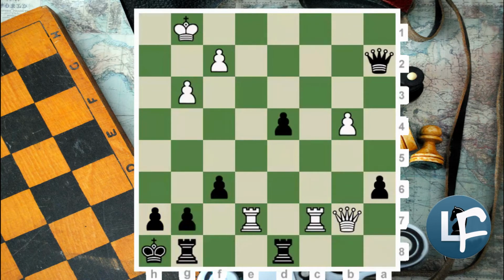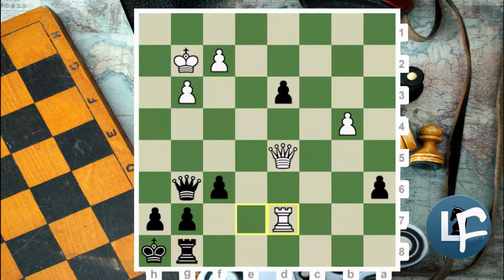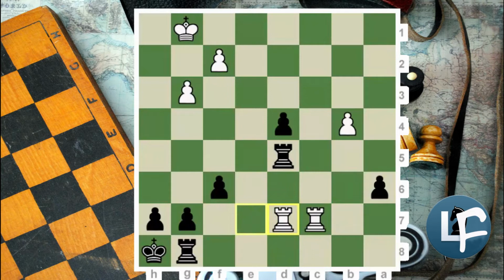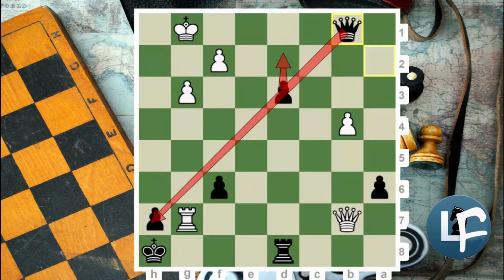The Technique of Calculation--Lesson 01 | Tactics and Strategies Explained | LevonFisch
𝐖𝐡𝐞𝐧 𝐲𝐨𝐮 𝐬𝐭𝐚𝐫𝐭 𝐜𝐚𝐥𝐜𝐮𝐥𝐚𝐭𝐢𝐧𝐠 𝐚 𝐩𝐨𝐬𝐢𝐭𝐢𝐨𝐧, 𝐢𝐭’𝐬 𝐢𝐦𝐩𝐨𝐫𝐭𝐚𝐧𝐭 𝐭𝐡𝐚𝐭 𝐲𝐨𝐮 𝐩𝐚𝐲 𝐚𝐭𝐭𝐞𝐧𝐭𝐢𝐨𝐧 𝐭𝐨 𝐭𝐡𝐞 𝐦𝐨𝐬𝐭 𝐟𝐨𝐫𝐜𝐞𝐝 𝐦𝐨𝐯𝐞𝐬 (𝐜𝐡𝐞𝐜𝐤𝐬, 𝐜𝐚𝐩𝐭𝐮𝐫𝐞𝐬 𝐚𝐧𝐝 𝐭𝐡𝐫𝐞𝐚𝐭𝐬) – 𝐛𝐨𝐭𝐡 𝐟𝐨𝐫 𝐲𝐨𝐮 𝐚𝐧𝐝 𝐲𝐨𝐮𝐫 𝐨𝐩𝐩𝐨𝐧𝐞𝐧𝐭. 𝐓𝐡𝐫𝐨𝐮𝐠𝐡 𝐭𝐡𝐞 𝐢𝐧𝐢𝐭𝐢𝐚𝐥 𝐜𝐚𝐥𝐜𝐮𝐥𝐚𝐭𝐢𝐨𝐧 𝐦𝐢𝐧𝐮𝐭𝐞𝐬, 𝐝𝐨𝐧’𝐭 𝐝𝐰𝐞𝐥𝐥 𝐨𝐧 𝐭𝐡𝐞 𝐬𝐦𝐚𝐥𝐥 𝐭𝐡𝐢𝐧𝐠𝐬; 𝐲𝐨𝐮 𝐦𝐮𝐬𝐭 𝐜𝐚𝐥𝐜𝐮𝐥𝐚𝐭𝐞 𝐭𝐡𝐞 𝐦𝐨𝐯𝐞𝐬 𝐭𝐡𝐚𝐭 𝐝𝐫𝐚𝐰𝐬 𝐲𝐨𝐮𝐫 𝐚𝐭𝐭𝐞𝐧𝐭𝐢𝐨𝐧 𝐚𝐧𝐝 𝐚𝐧𝐚𝐥𝐲𝐳𝐞 𝐚𝐥𝐥 𝐭𝐡𝐞 𝐟𝐨𝐫𝐜𝐞𝐝 𝐥𝐢𝐧𝐞𝐬. 𝐅𝐫𝐞𝐪𝐮𝐞𝐧𝐭𝐥𝐲, 𝐝𝐞𝐩𝐞𝐧𝐝𝐢𝐧𝐠 𝐨𝐧 𝐭𝐡𝐞 𝐬𝐢𝐭𝐮𝐚𝐭𝐢𝐨𝐧 𝐜𝐨𝐦𝐩𝐥𝐞𝐱𝐢𝐭𝐲, 𝐲𝐨𝐮 𝐰𝐢𝐥𝐥 𝐚𝐥𝐫𝐞𝐚𝐝𝐲 𝐟𝐢𝐧𝐝 𝐭𝐡𝐞 𝐛𝐞𝐬𝐭 𝐦𝐨𝐯𝐞 𝐭𝐡𝐫𝐨𝐮𝐠𝐡 𝐭𝐡𝐢𝐬 𝐩𝐫𝐨𝐜𝐞𝐬𝐬. 𝐇𝐨𝐰𝐞𝐯𝐞𝐫, 𝐢𝐧 𝐦𝐨𝐫𝐞 𝐜𝐨𝐦𝐩𝐥𝐞𝐱 𝐩𝐨𝐬𝐢𝐭𝐢𝐨𝐧𝐬, 𝐭𝐡𝐞 𝐬𝐨𝐥𝐮𝐭𝐢𝐨𝐧 𝐰𝐨𝐧’𝐭 𝐜𝐨𝐦𝐞 𝐬𝐨 𝐞𝐚𝐬𝐢𝐥𝐲; 𝐬𝐭𝐢𝐥𝐥, 𝐭𝐡𝐢𝐬 𝐢𝐧𝐢𝐭𝐢𝐚𝐥 𝐚𝐧𝐚𝐥𝐲𝐬𝐢𝐬 𝐰𝐢𝐥𝐥 𝐠𝐢𝐯𝐞 𝐲𝐨𝐮 𝐭𝐡𝐞 𝐧𝐞𝐜𝐞𝐬𝐬𝐚𝐫𝐲 𝐛𝐚𝐬𝐢𝐬 𝐭𝐨 𝐝𝐨 𝐦𝐨𝐫𝐞 𝐝𝐞𝐞𝐩 𝐜𝐚𝐥𝐜𝐮𝐥𝐚𝐭𝐢𝐨𝐧𝐬. 𝐈𝐧 𝐭𝐡𝐢𝐬 𝐜𝐚𝐬𝐞, 𝐚𝐟𝐭𝐞𝐫 𝐚 𝐟𝐞𝐰 𝐦𝐢𝐧𝐮𝐭𝐞𝐬 𝐨𝐟 𝐚𝐧𝐚𝐥𝐲𝐬𝐢𝐬, 𝐫𝐞𝐭𝐮𝐫𝐧 𝐭𝐨 𝐭𝐡𝐞 𝐢𝐧𝐢𝐭𝐢𝐚𝐥 𝐩𝐨𝐬𝐢𝐭𝐢𝐨𝐧 𝐚𝐧𝐝 𝐭𝐡𝐞𝐧 𝐠𝐨 𝐭𝐨 𝐭𝐡𝐞 𝐧𝐞𝐱𝐭 𝐬𝐭𝐞𝐩 (𝐂𝐚𝐧𝐝𝐢𝐝𝐚𝐭𝐞 𝐌𝐨𝐯𝐞𝐬). 𝐈𝐟 𝐲𝐨𝐮 𝐰𝐚𝐧𝐭 𝐭𝐨 𝐬𝐭𝐮𝐝𝐲 𝐦𝐨𝐫𝐞 𝐚𝐛𝐨𝐮𝐭 𝐭𝐡𝐞 ❞𝐐𝐮𝐢𝐜𝐤 𝐒𝐜𝐚𝐧❞ 𝐭𝐞𝐜𝐡𝐧𝐢𝐪𝐮𝐞, 𝐈 𝐬𝐮𝐠𝐠𝐞𝐬𝐭 𝐫𝐞𝐚𝐝𝐢𝐧𝐠 𝐭𝐡𝐞 𝐞𝐱𝐜𝐞𝐥𝐥𝐞𝐧𝐭 𝐛𝐨𝐨𝐤 ❞𝐒𝐞𝐜𝐫𝐞𝐭𝐬 𝐨𝐟 𝐏𝐫𝐚𝐜𝐭𝐢𝐜𝐚𝐥 𝐂𝐡𝐞𝐬𝐬❞, 𝐰𝐫𝐢𝐭𝐭𝐞𝐧 𝐛𝐲 𝐄𝐧𝐠𝐥𝐢𝐬𝐡 𝐆𝐌 𝐉𝐨𝐡𝐧 𝐍𝐮𝐧𝐧, 𝐭𝐡𝐞 𝐟𝐢𝐫𝐬𝐭 𝐚𝐮𝐭𝐡𝐨𝐫 𝐭𝐨 𝐦𝐞𝐧𝐭𝐢𝐨𝐧 𝐭𝐡𝐢𝐬 𝐭𝐡𝐞𝐨𝐫𝐲 𝐢𝐧 𝐚 𝐦𝐨𝐫𝐞 𝐝𝐞𝐭𝐚𝐢𝐥𝐞𝐝 𝐚𝐩𝐩𝐫𝐨𝐚𝐜𝐡.

𝐉𝐨𝐢𝐧 𝐔𝐬..

06. Download Premium Books in PDF Format for free -
07. More Premium eBooks with PGNs -
08. Movies, Tv Shows and Chess Softwares 👉